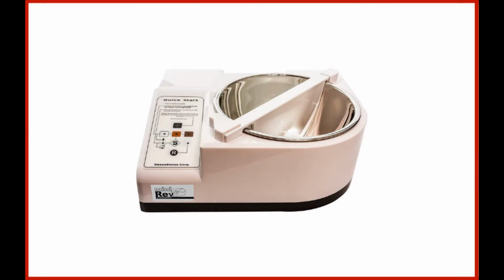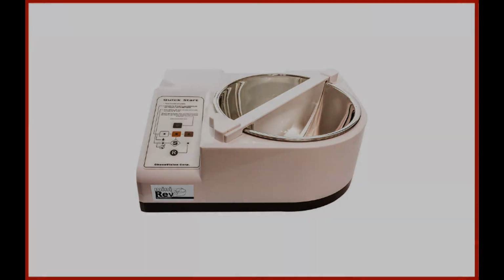ChocoVision Mini Rev Chocolate Tempering Machine Review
ChocoVision Mini Rev Chocolate Tempering Machine

Like the V series and the Delta, this ChocoVision chocolate tempering machine has all the working pieces and intuition of it’s more illustrious counterparts. Serious chocolate lovers will find this pint-sized machine a great addition to their home cooking and baking appliance collection. Smaller in size and dimension, but packed with great features, the Mini is full automatic.

Forced hot air tempers up to 1.5 pounds of chocolate to perfection in as little as 25 minutes. A scaled down digital control system has easy to follow instructions written on the top of the tempering machine and actually prompts you, with a flashing red light, indicating the perfect time to add the chunks and chips of chocolate to begin the melting cycle.

The affordable ChocoVision Mini Rev Chocolate Tempering Machine weighs just over 7 pounds and measures 12.5” x 10.5” x 5.2”. A standard 110 V, but ChocoVision recommends not plugging the Mini into 220/240 V to avoid shorting out the machine. The Mini comes with a full one year warranty, but only covers some parts. Compact tempering abilities housed in an attractive plastic lacquered ivory color, with a shiny stainless steel removable bowl and baffle, it’s a combination of professional and chic at the same time! You’ll definitely want to leave it out on the counter!

Pros:

Works as hard as it’s larger ChocoVision counterparts.
Rapid melting within 25 minutes.
Tempering instructions listed on the machine.

Cons:

Plastic housing can crack.
Limited temperature control.
Not all parts are covered under warranty.

Reviews of the 7 Best Commercial Chocolate Tempering Machine, Plus 1 to Avoid